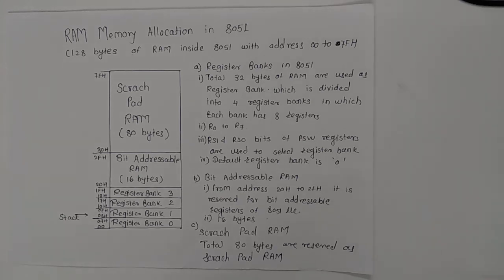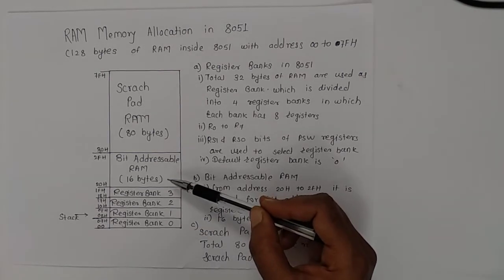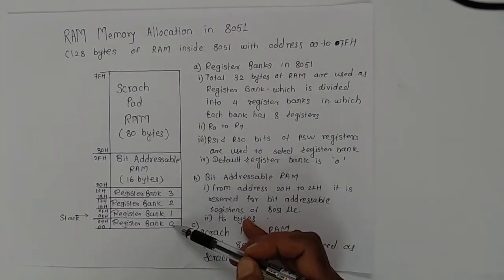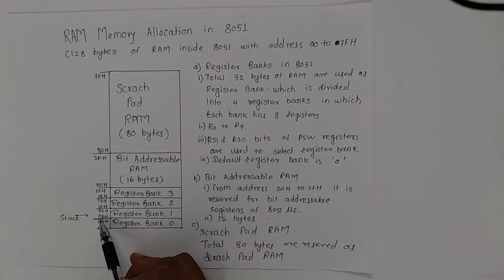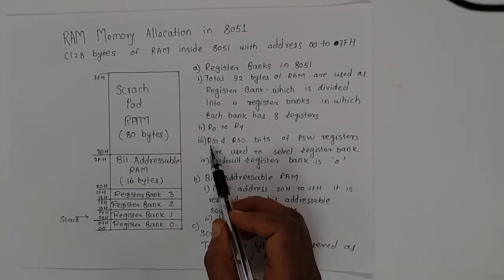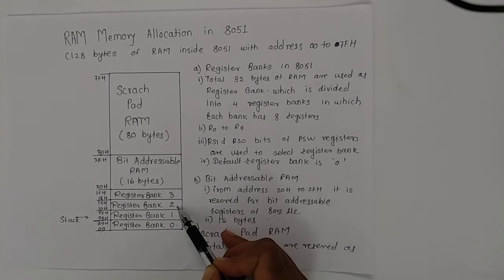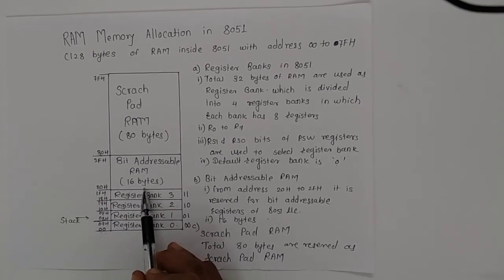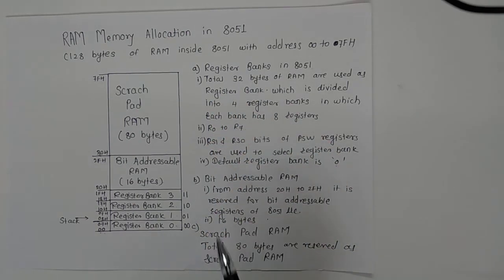RAM Allocation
This video will give information for RAM allocation in 8051 Microcontroller